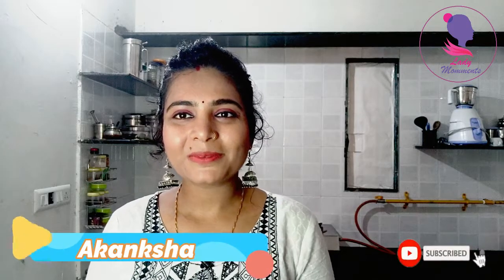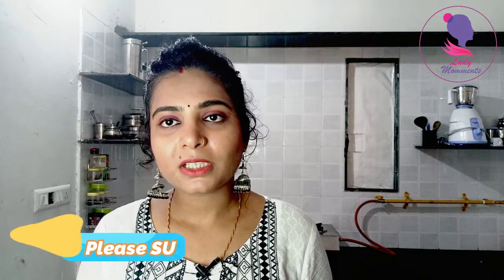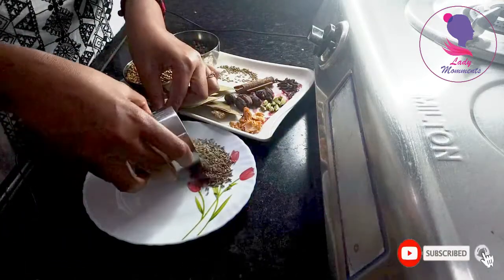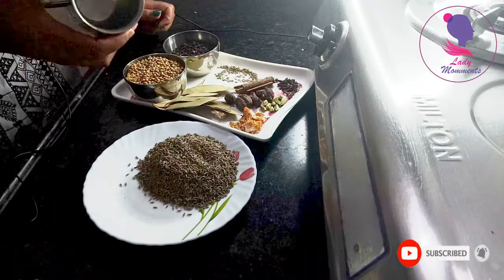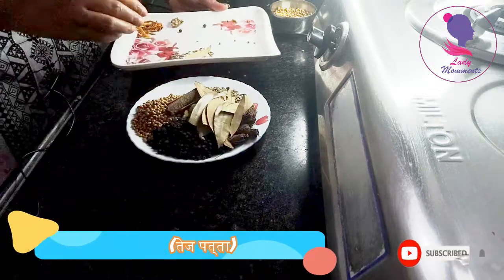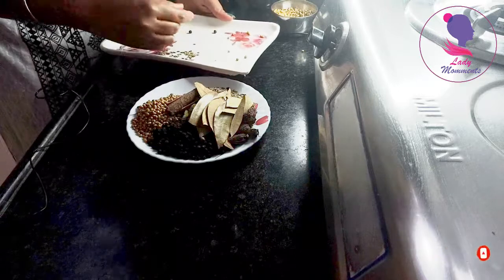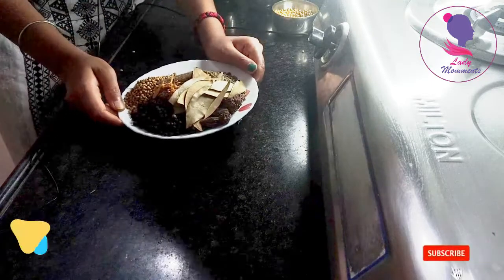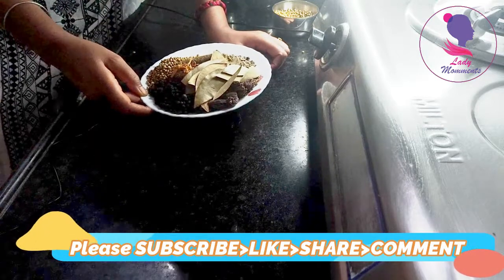Homemade Garam Masala recipe in hindi |घर पर गरम मसाला कैसे बनायें| [Lady Moments] [Akanksha]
how to make garam masala powder at home in tamil
easy biriyani recipe
hyderabadi biriyani recipe
kabitas kitchen recipe
gun powder recipe
sambar powder recipe
sanjeev kapoor recipe
spice eats recipes
masala recipe garam
indian masala
Magic masala
Garam masala
kadai masala
dabeli masala
sambar masala
laal masala
chaat masala
mixed masala
lal masala
best masala
secret masala
indian spices
Korma Masala
Home made
Briyani Masala
indian recipes
recipe video
marwadi recipe
easy recipe
quick recipe
healthy recipe
easy recipe for masala
recipe garam masala
masala recipe in tamil
recipe is the garam
masala recipe asan
masala recipe home
made garam masala
masala recipe beginners
ka masala recipp
masala recipe mix
chaat masala recipe
rajma masala recipe
butter masala recipe
masala recipe casual
garam masala i
eats garam masala
time garam masala
him garam masala
movie garam masala
detailed garam masala
this garam masala
here garam masala
garam masala chef
asian cooking
kaise banaein
how to
marwadi video
lekshmi nair
lekshmi nair vlogs
tarla dalal
Sanjeev Kapoor Khazana
Kabita's Kitchen
rajshri food
swaad anusaar
manjula's kitchen
nisha madhulika
food food
ehow food
Bharat Ka Khana
Kadai Masala
cook smart
fat to fit
healthy challenge
quick chef
style chef
mirchi powder
Mixed Masala
mere garam masaly